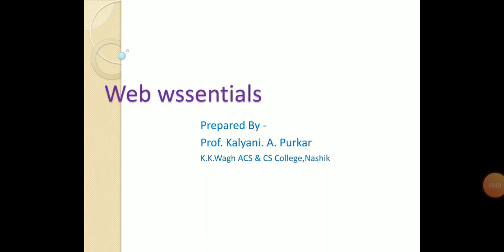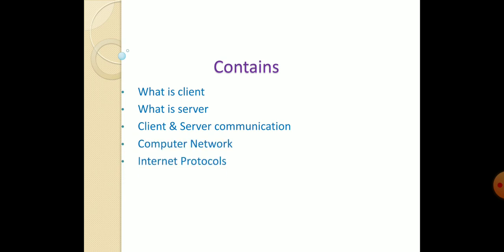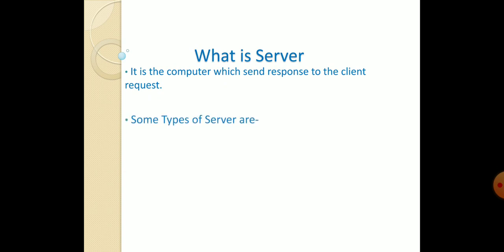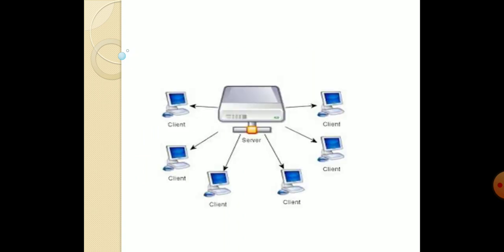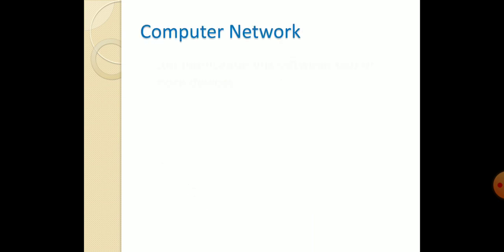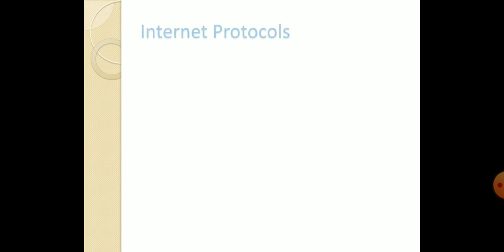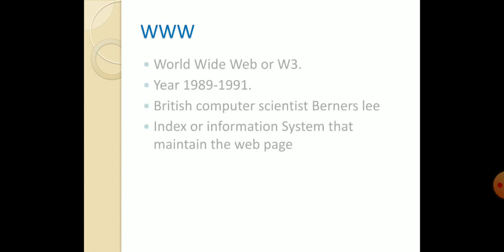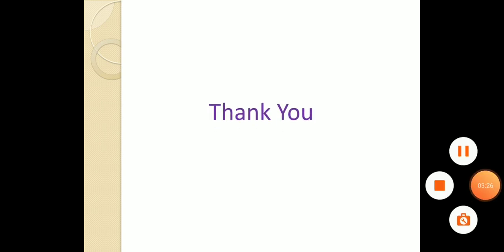Web Essentials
Detail study about the the things which is required for client server communication...